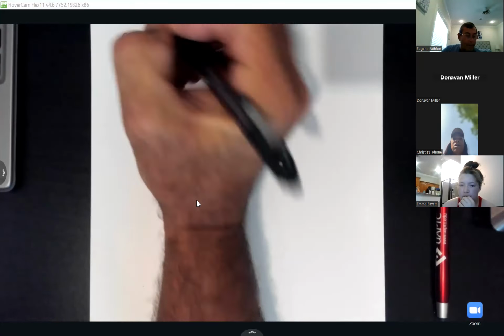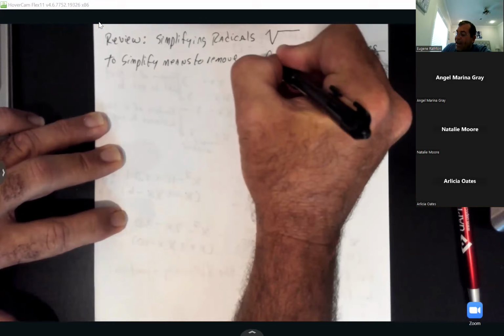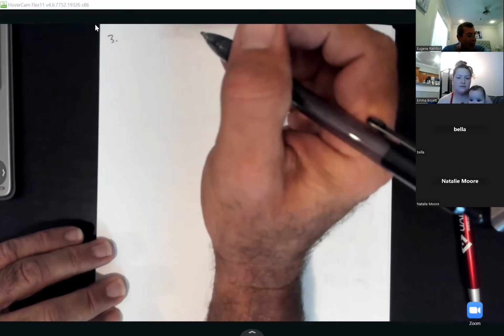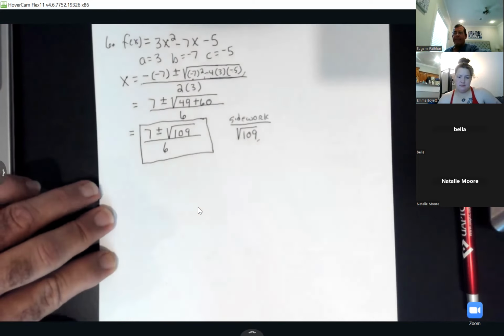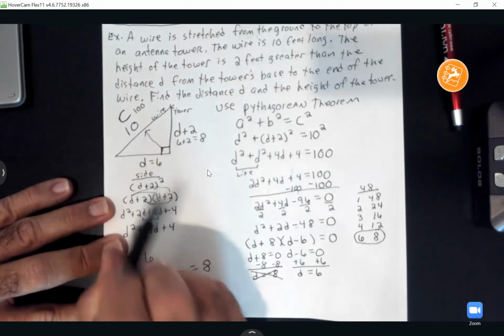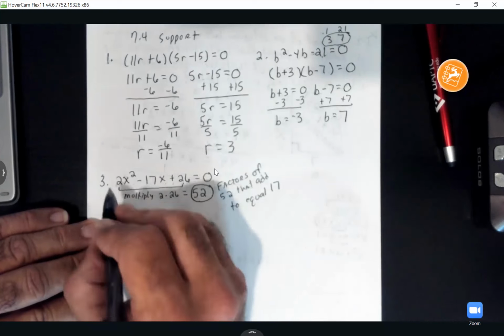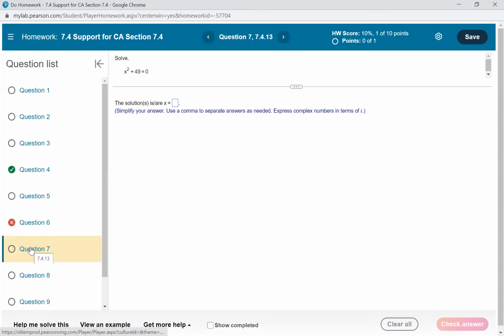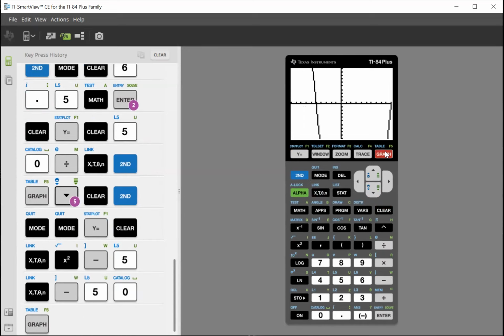College algebra summer 2023 section 7 4 and 4 8